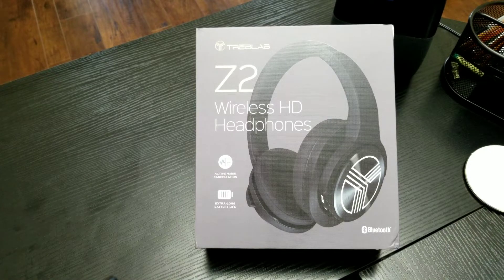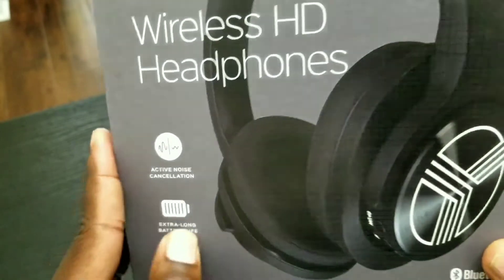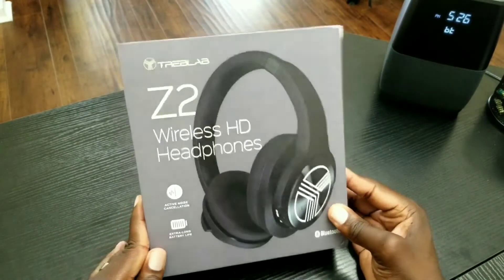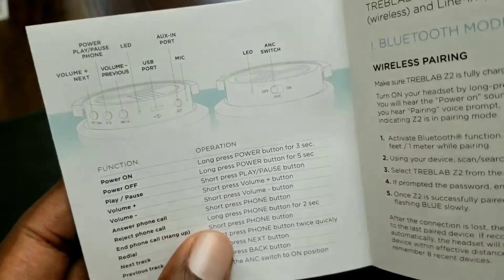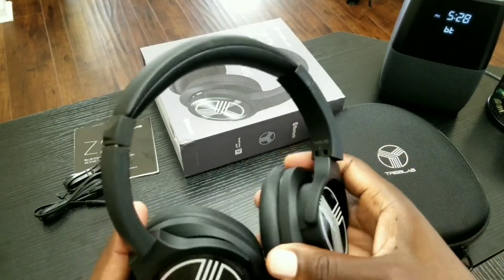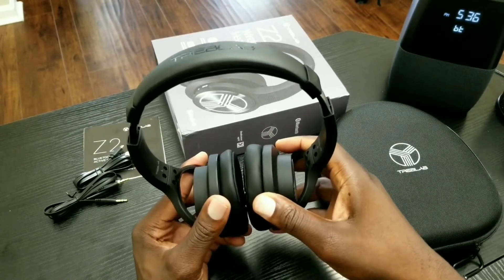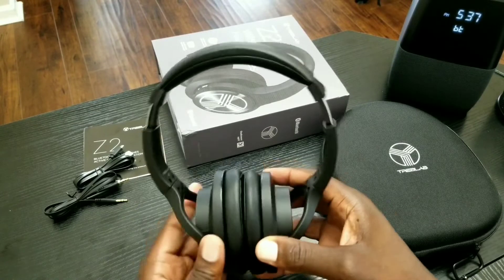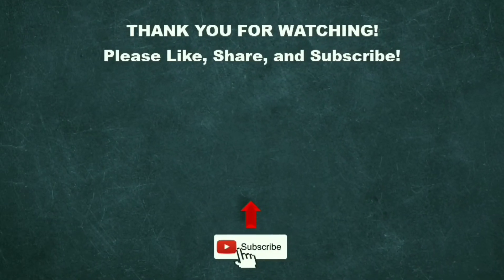Treblab Z2 - Ultra Premium Over Ear Wireless Headphones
An unboxing and review of the Treblab Z2 - Ultra Premium Over Ear Wireless Headphones with a HyperHD sound quality, high-end Bluetooth stereo aptX, Active noise cancelling audio and microphone.
These headphones are best for sports, gym workouts, and travel auricular.  All of these premium details packed in one wireless headphones at a great budget!!!

Treblab Z2 Ultra Premium Wireless Headphones

Nerd Gadget